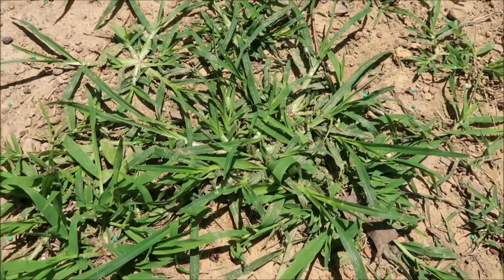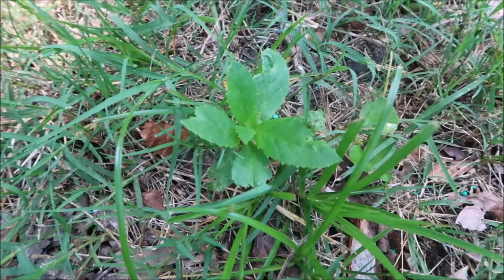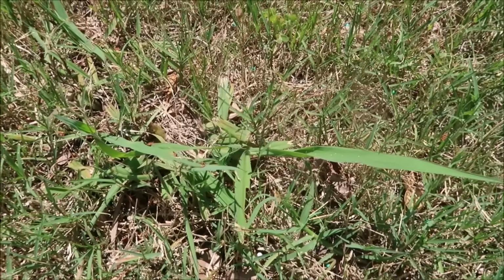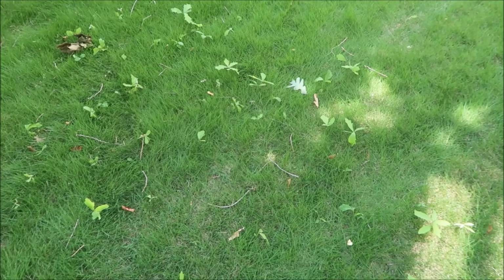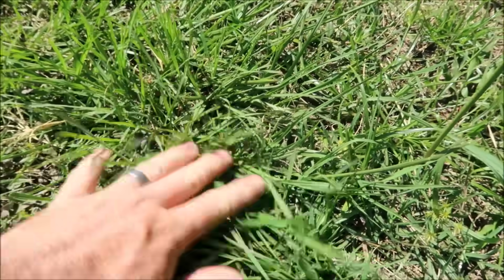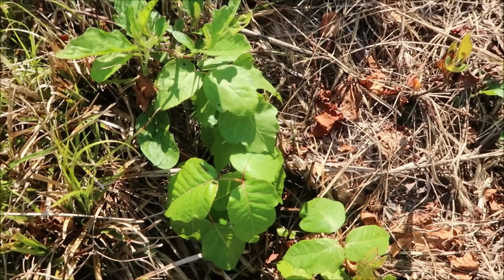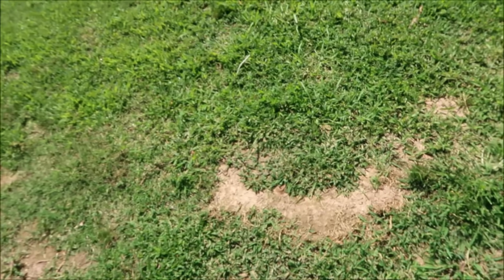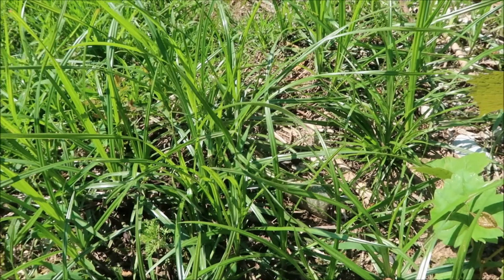Weed Identification - Identify 21 Common Weeds in Lawn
Weed identification is an important step toward weed control.  I teach you to identify 21 common weeds in the lawn including crabgrass, dallisgrass, oxalis, poison ivy, virginia creeper, and many more.  Hopefully, this will help you control weeds in your lawn or for your customers.

Headed to the 2019 GIE Expo?  I hope to see you there.  Get 50% your ticket by using my affliate